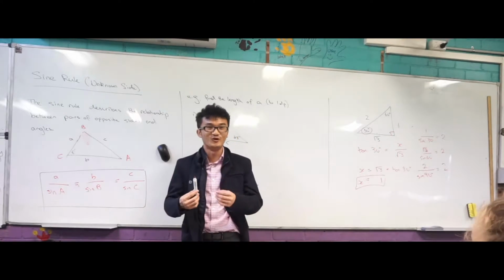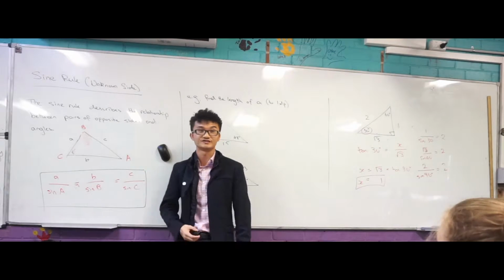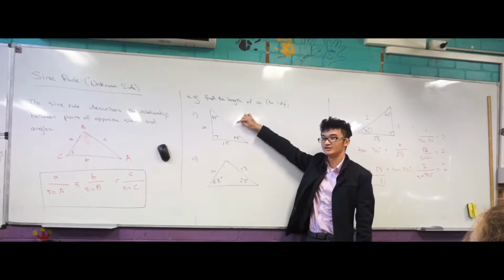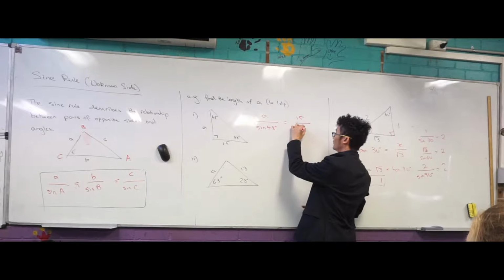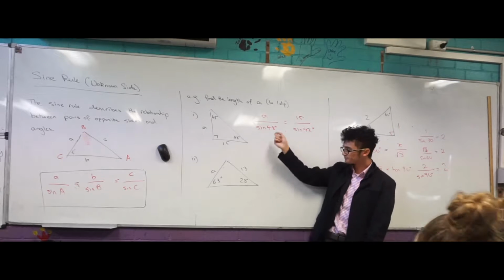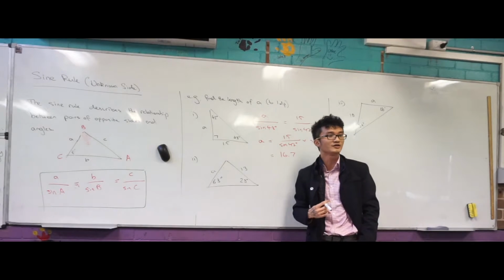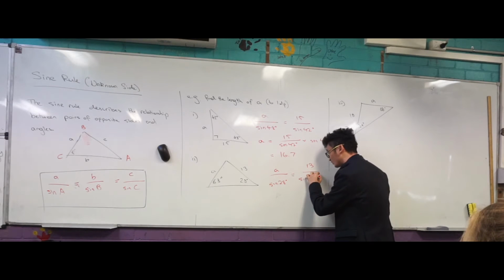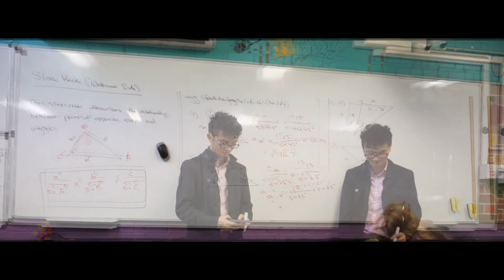Sine Rule (Part 2: Examples)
How do we apply  the sine rule to various types of triangles?